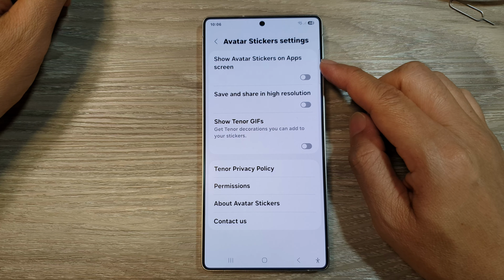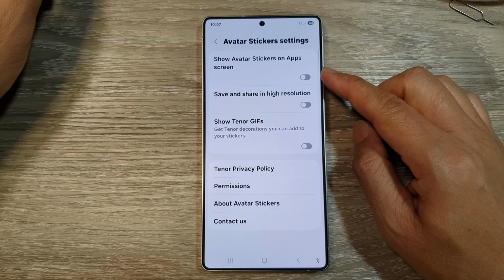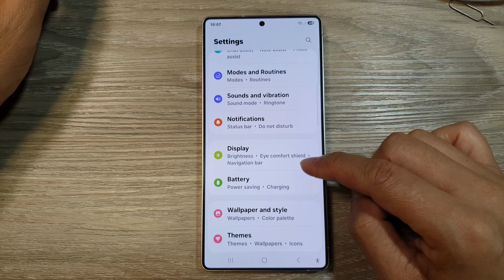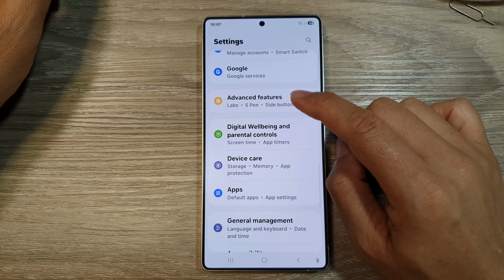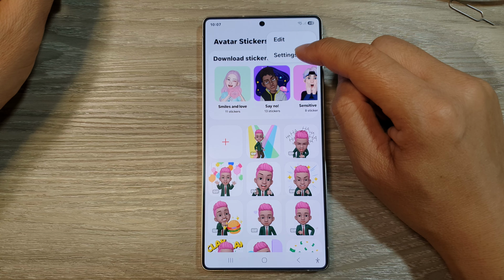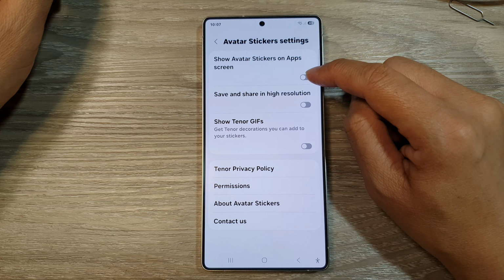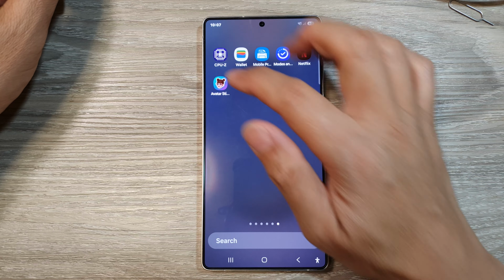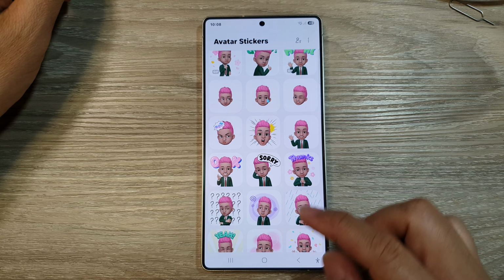👤How to Show/Hide Avatar Stickers on Apps Screen | Samsung Galaxy S25/S25+/Ultra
In this video, I’ll show you how to show or hide Avatar Stickers on the Apps Screen on your Samsung Galaxy S25/S25+/Ultra. These fun and expressive stickers can appear across supported apps when enabled. If you prefer a cleaner interface or want to customize your look, you can quickly toggle this feature on or off through Galaxy Avatars settings. Follow along as I walk you through the step-by-step instructions to manage this option for a more personalized experience!

Step-by-Step Instructions:
Step 1: Open the Settings app on your Samsung Galaxy S25/S25+/Ultra.
Step 2: Scroll down and tap Advanced Features.
Step 3: Tap Galaxy Avatars.
Step 4: Look for the Show Avatar Stickers on Apps Screen option.
Step 5: Toggle the switch ON to show or OFF to hide the avatar stickers.
Step 6: Exit settings — and you're done! The change will apply instantly.

This video also covers topics:
✅ How to personalize the apps screen with avatar stickers
✅ Tips to reduce visual clutter on your Galaxy phone
✅ Managing Galaxy Avatar settings on Samsung Galaxy S25